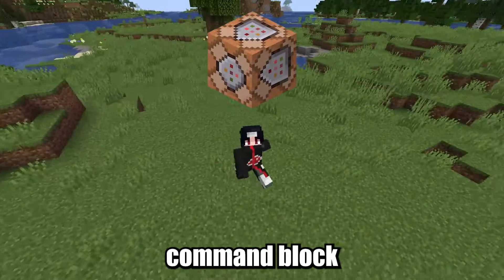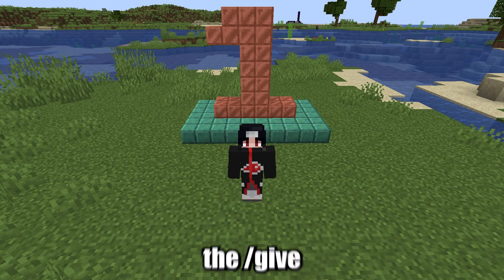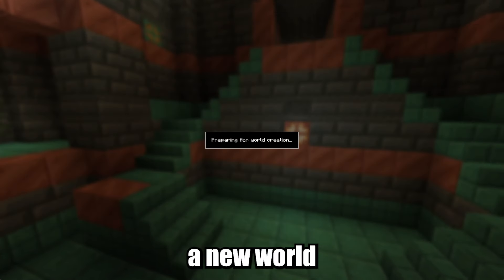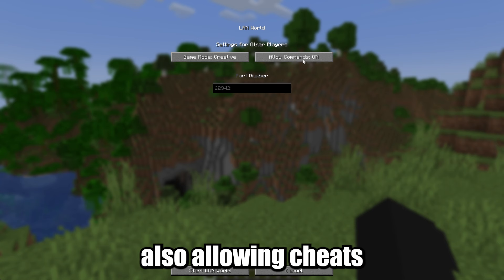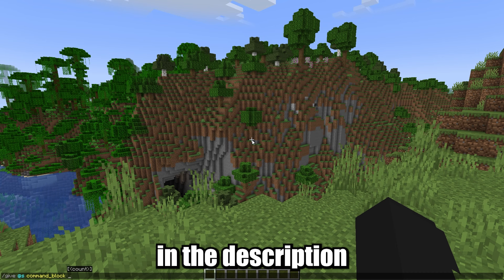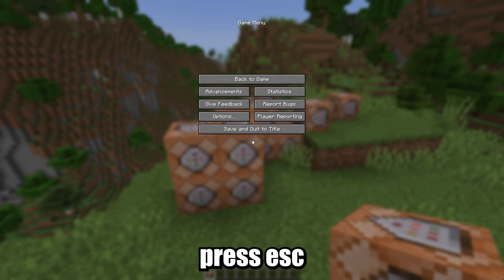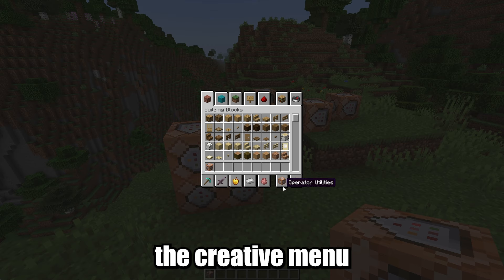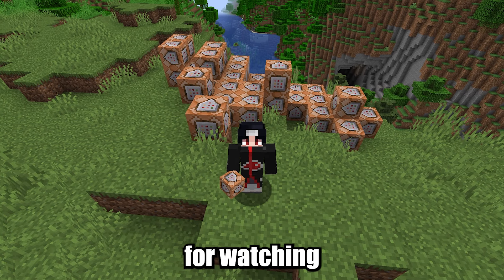How To Get Command Block in Minecraft | How To Get Command Block in Minecraft 1.21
Hi, I'm going to show you how to get a command block in Minecraft.
There are two ways to get a command block in Minecraft.
The first one is by using the /give Command
To do this, you'll need to have cheats enabled for your world. You can do this by creating a new world and selecting "Allow Cheats" in the world options or by pressing esc and opening you world to lan also allowing cheats.
Once you have cheats enabled, open the chat by pressing the T and type next command:
/give @s command_block and press enter.
Or you can get  command block by using the Creative Menu
To get it through Creative Menu press esc, go to options, then controls and enable operator items tab.
So now if you open the Creative Menu you will see operator utilites tab in which you get command block.